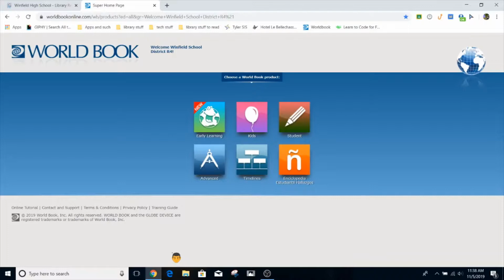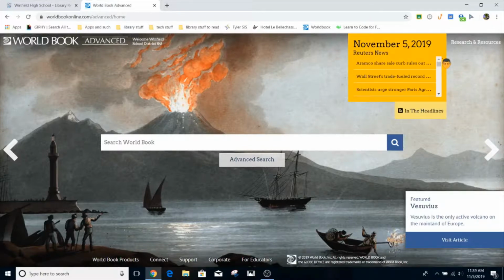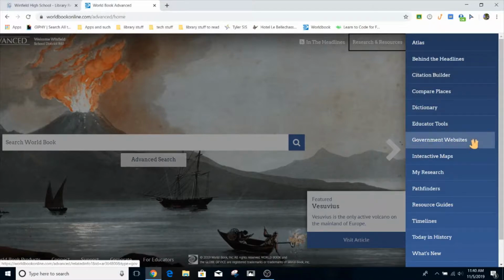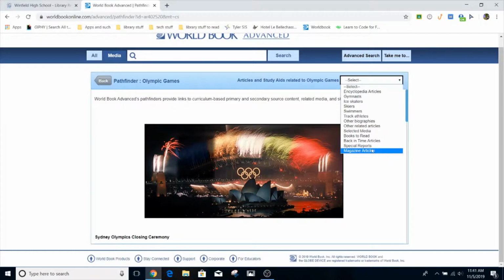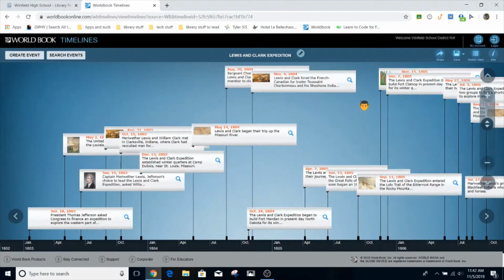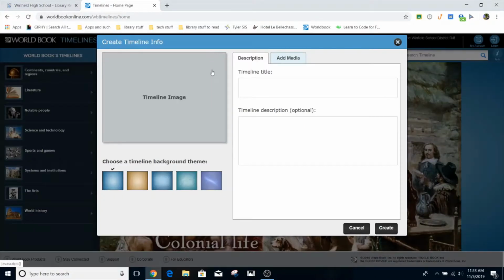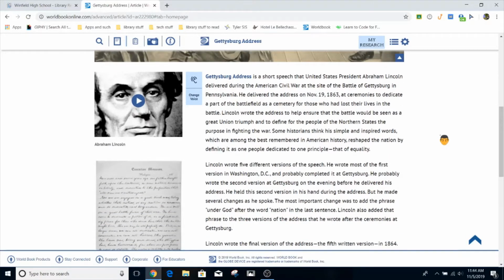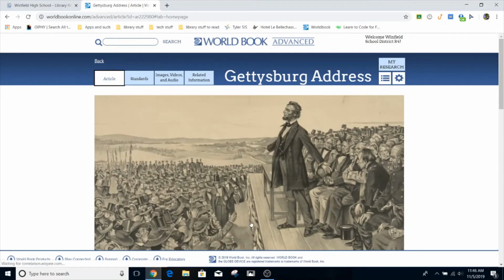World Book 2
Primarily for the history department (and current events).